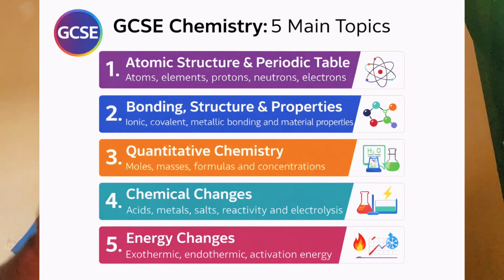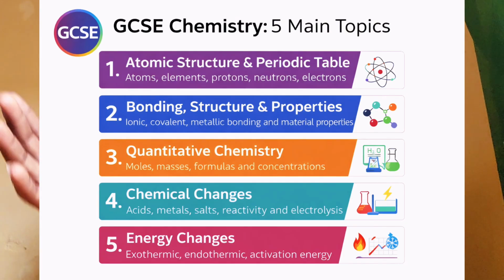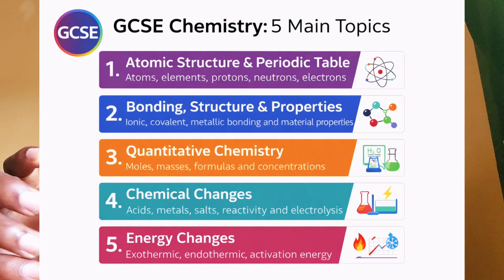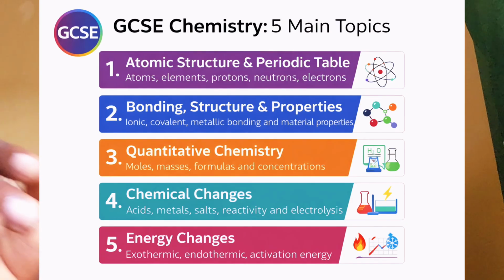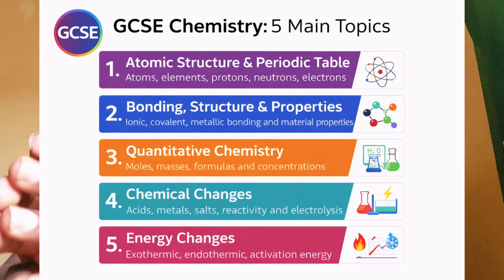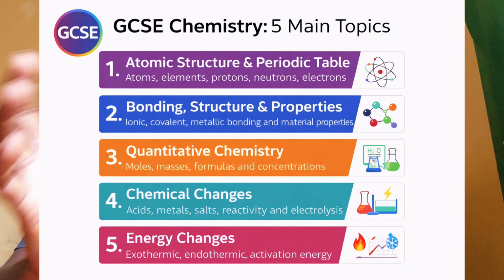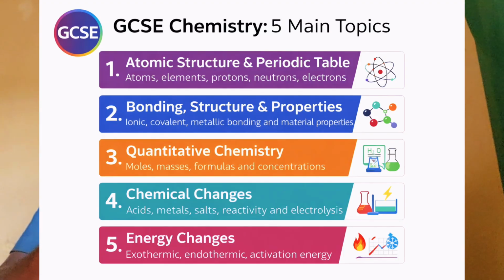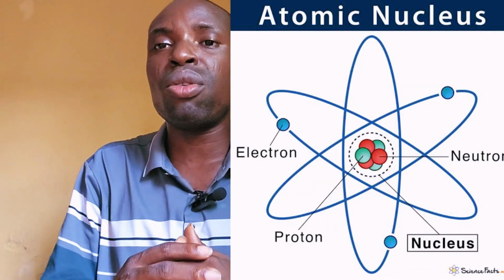GCSE Chemistry Made Easy: 5 Topics You Must Know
GCSE Chemistry can feel like a lot, but it really comes down to 5 major topics. Learn these 5, and the subject starts making a lot more sense. Save this for revision and follow for more simple GCSE science breakdowns.